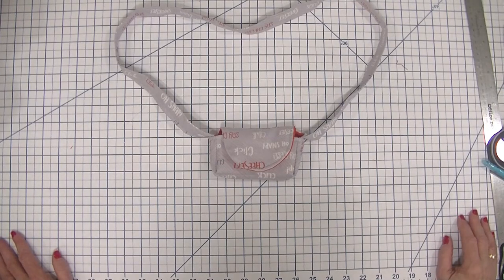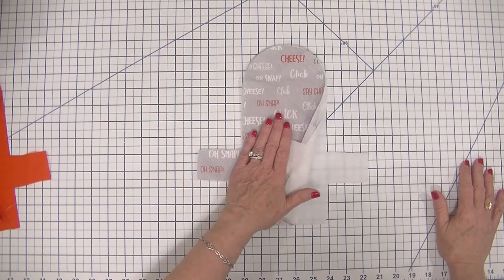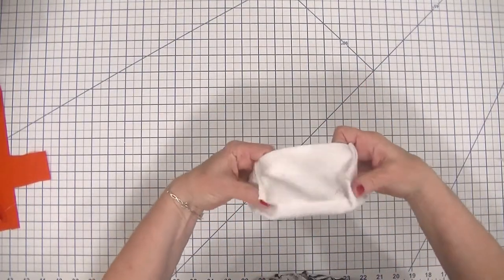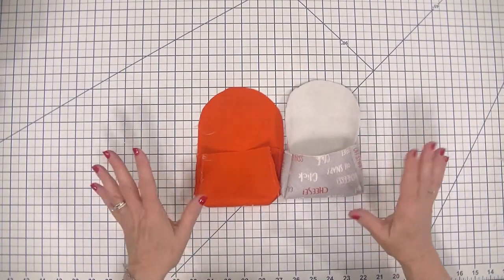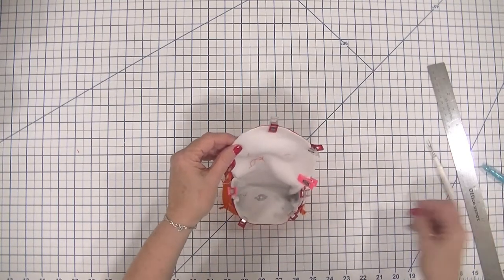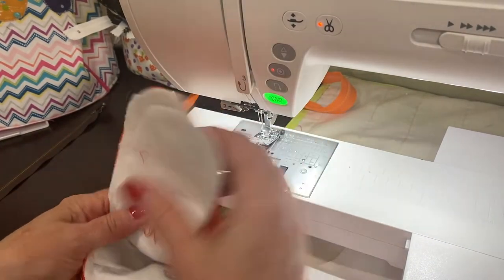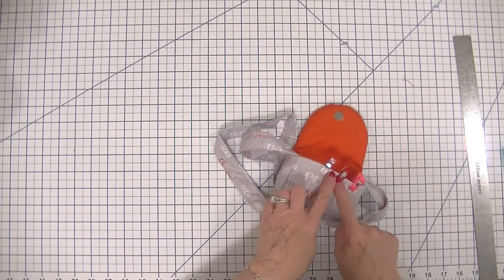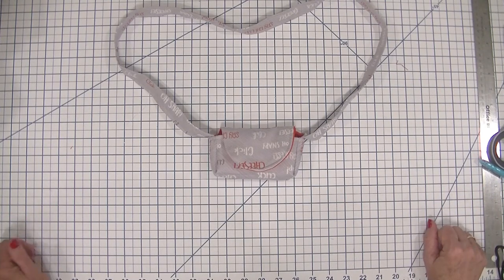How to Make a Digital Camera Case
This is a step by step video tutorial on how to make a Digital Camera Case. This is a simple sewing project that anyone with basic sewing skills can make.  It is a fun and functional sewing project with a companion blog post with a pictorial tutorial that you can follow simply and easily.

10 x 11" outer fabric for case
4" x 41" outer fabric for strap
10" x 11" Lining fabric
10" x 11" interfacing and fleece.  I used a lightweight interfacing Pellon SF 101 and Fusible fleece like Pellon 987F but you can use whatever you are comfortable with.
Magnetic snap